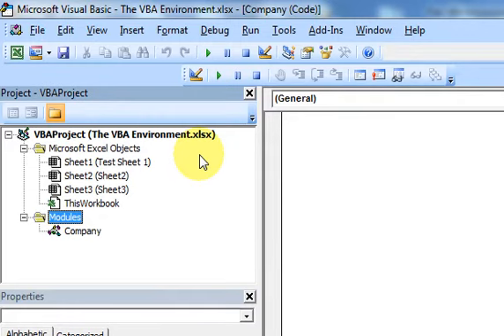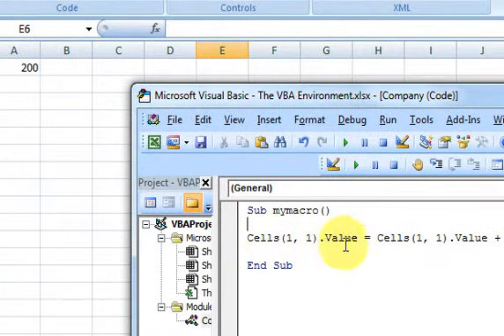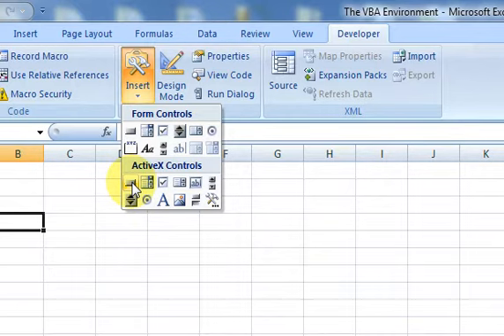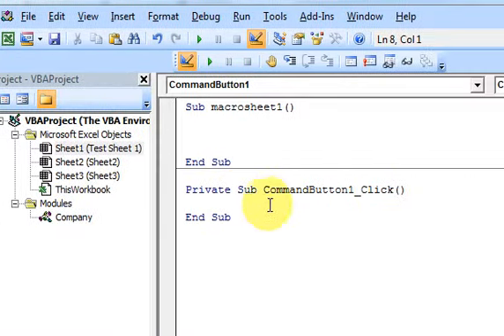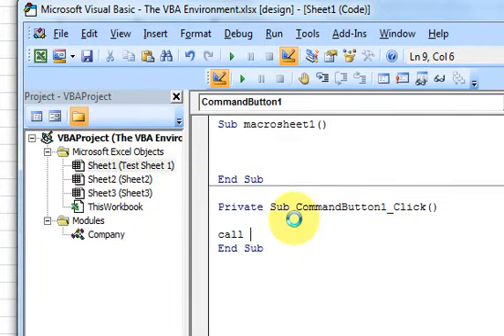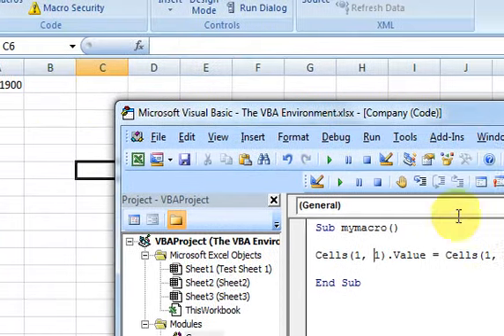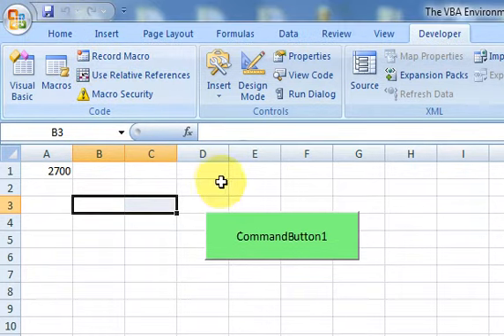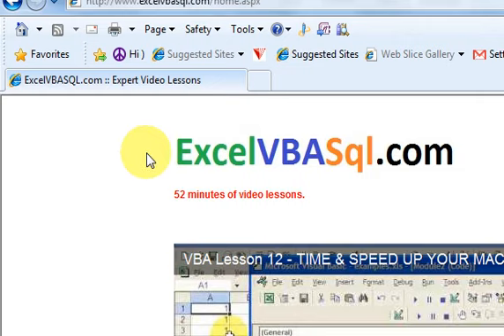The Excel VBA Editor - Run, Pause, Break and Design icons - Download Files at ExcelVBASql.com!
This is an intro to the Run, Pause, Break and Design icons in the Visual Basic Editor.